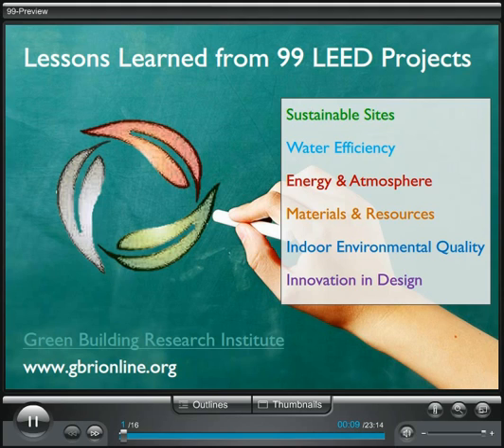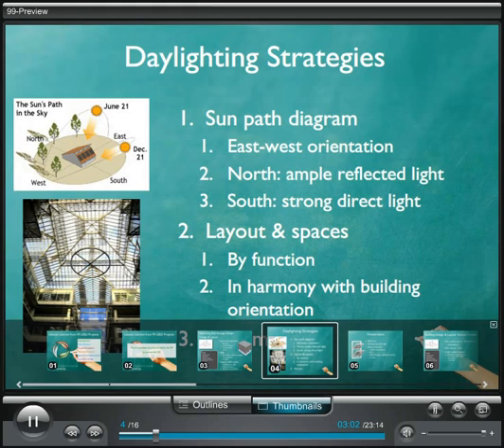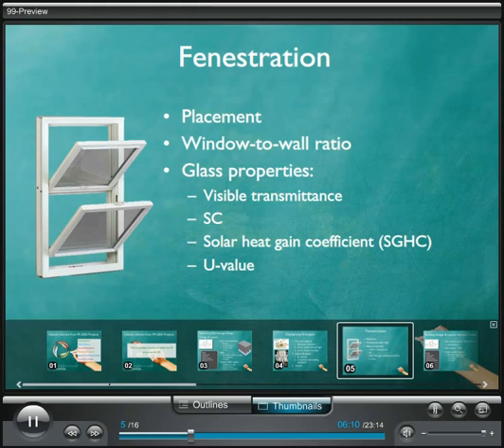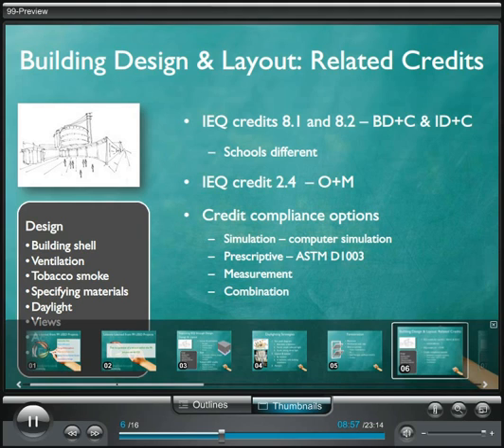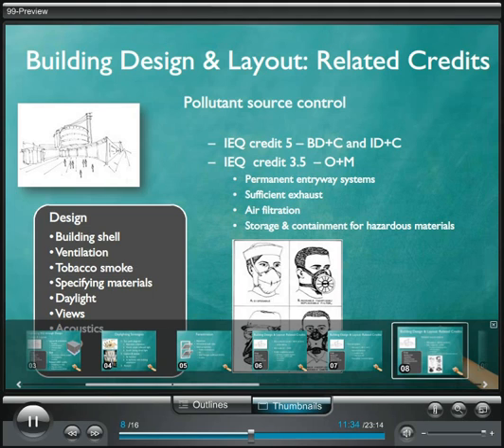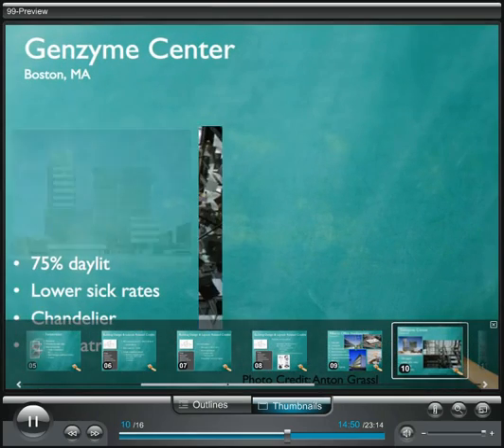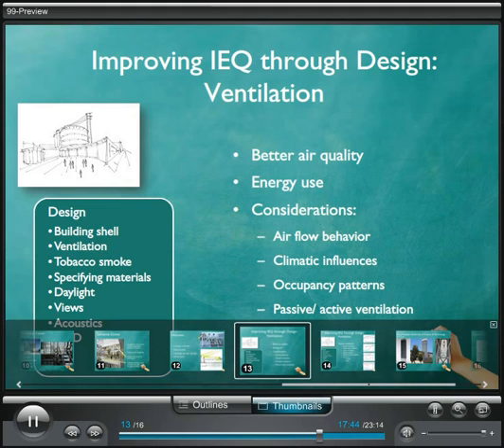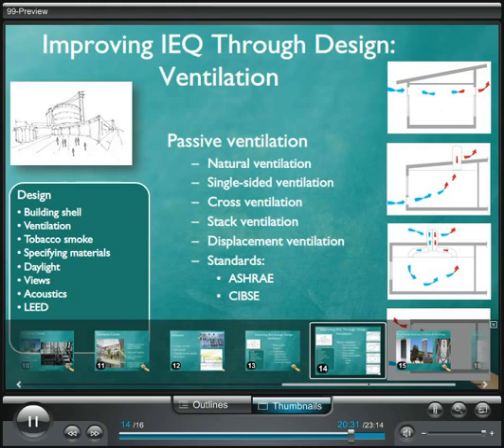Lessons Learned from 99 LEED Projects - Preview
Lessons Learned from 99 LEED projects is a 6-part series that looks at 99 LEED Gold and Platinum certified projects to identify what strategies work best and are most popular in each of the 6 LEED categories: Sustainable Sites, Water Efficiency, Energy & Atmosphere, Materials & Resources, Indoor Environmental Quality, and Innovation in Design. We will look at strategies implemented from the 3 major LEED rating systems: BD+C, O+M, and ID+C.

We will be discussing the most frequently applied strategies, those that are easiest to implement, and those that stand out as especially unique or elegant solutions.

We hope you'll find this course both educational and enlightening,